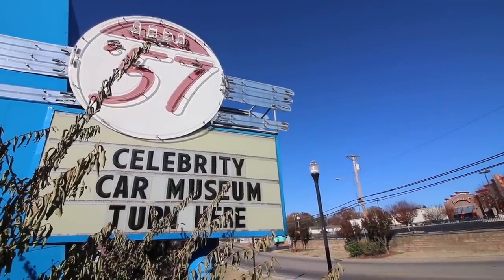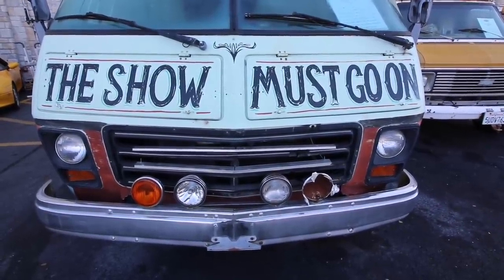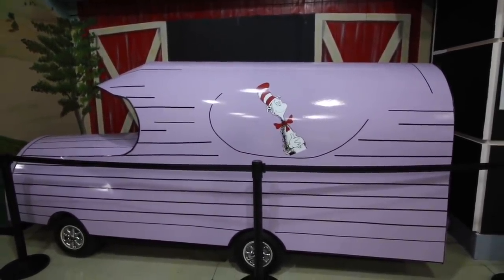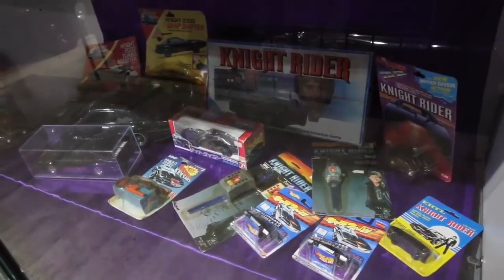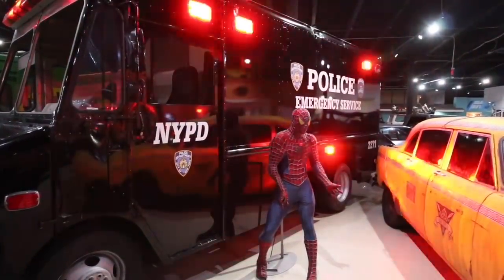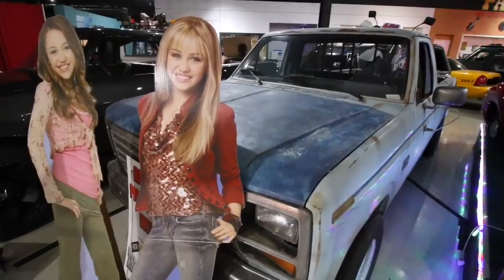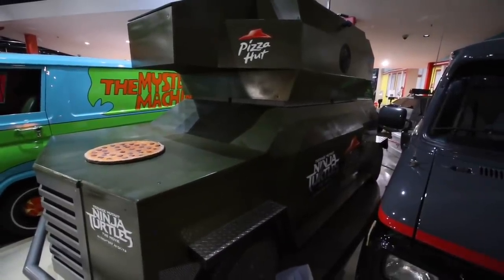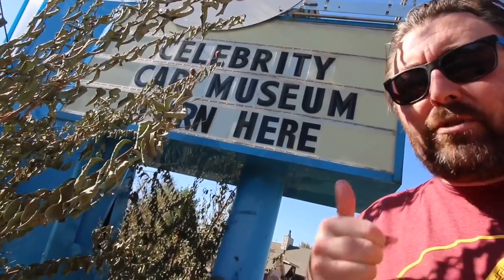Celebrity Car Museum and Attraction - The Velvet Collection In Branson / Screen Used TV & Movie Cars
A visit to The Velvet Collection car museum in Branson Missouri . Lots of screen used movie and tv cars inside and outside of a large warehouse . So many familiar vehicles !